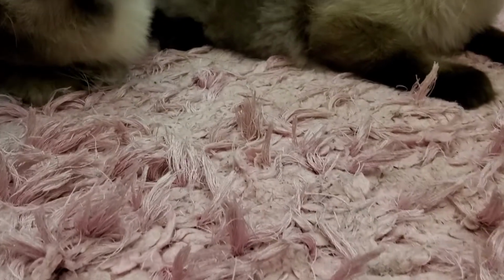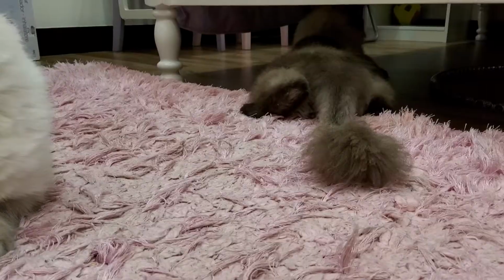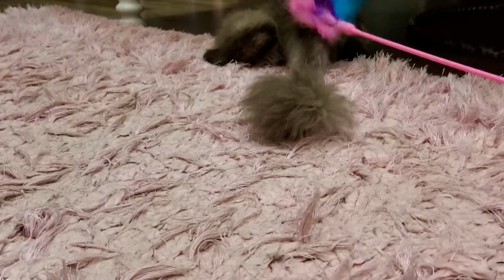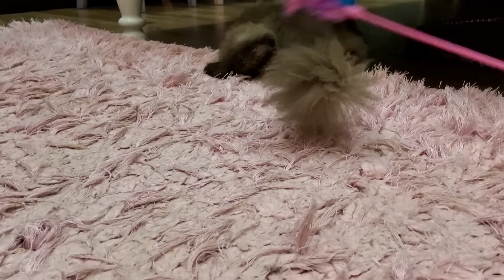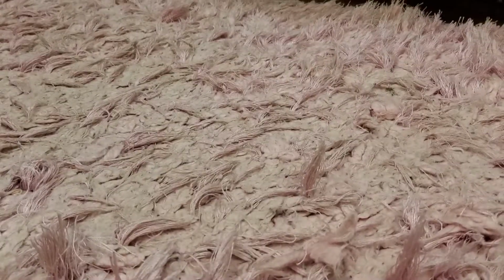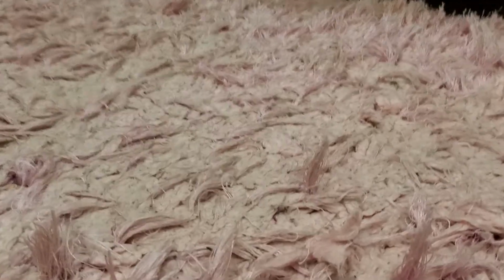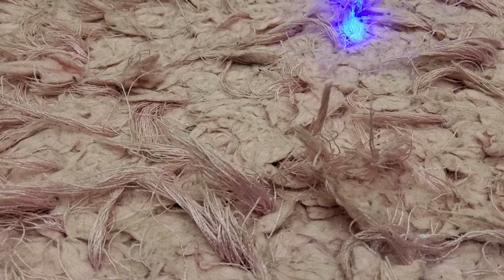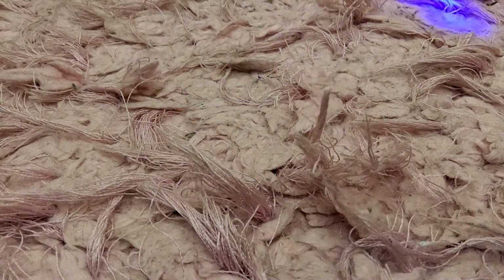MY CATS!!!!and their new stuff